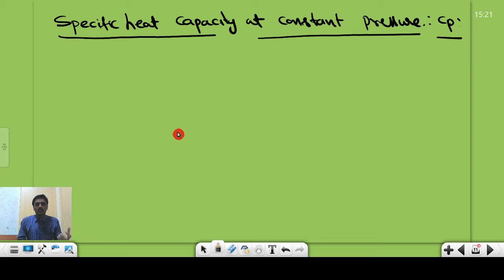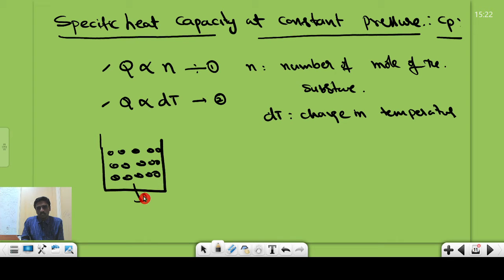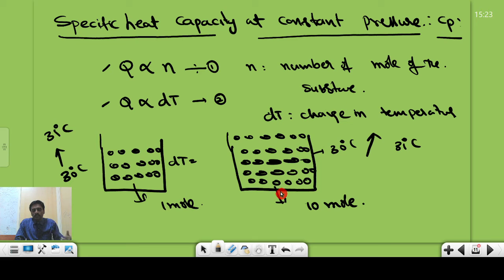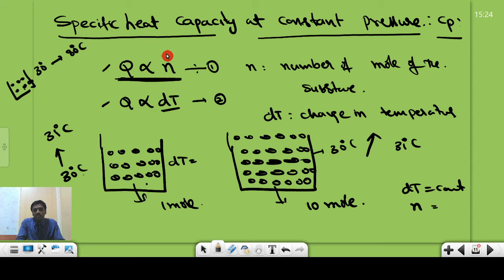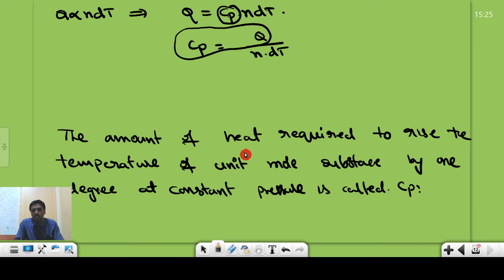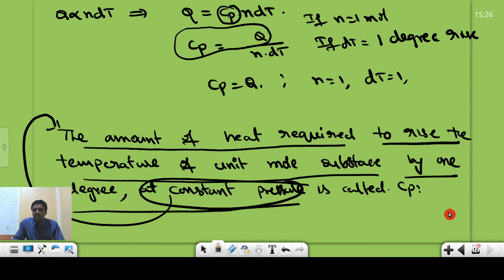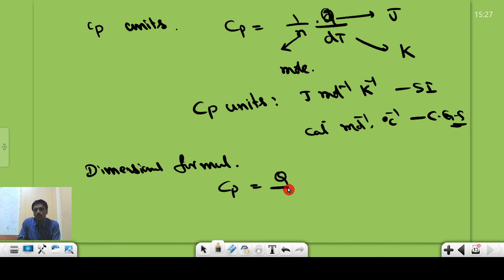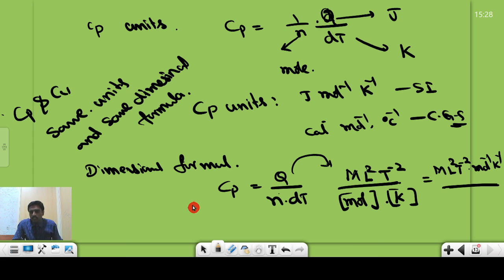Definition of specific heat capacity at constant pressure, units and dimensional formula